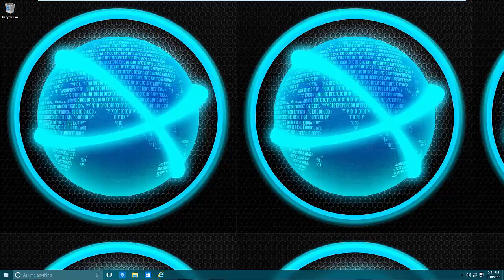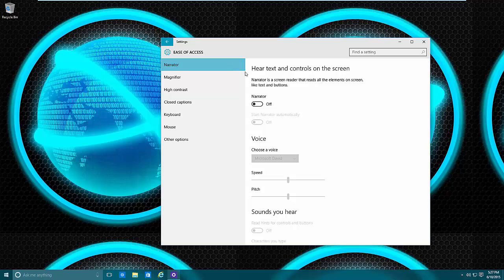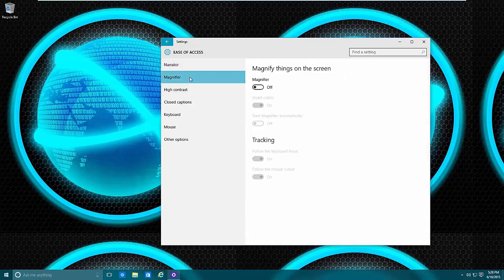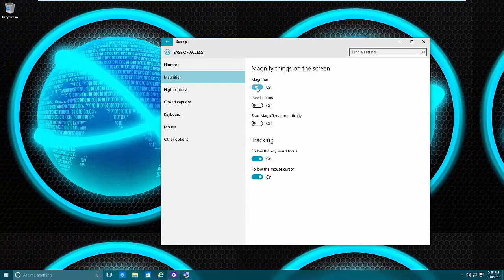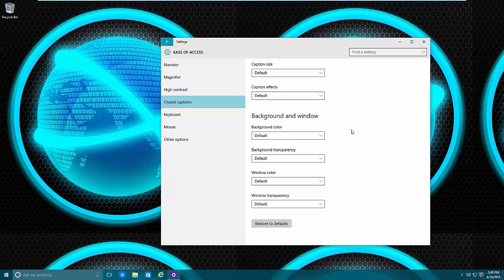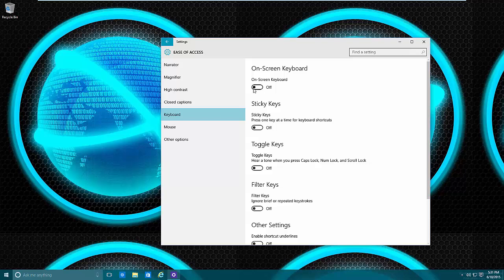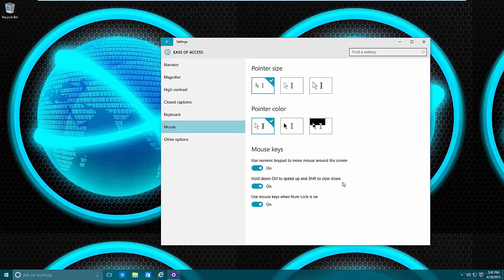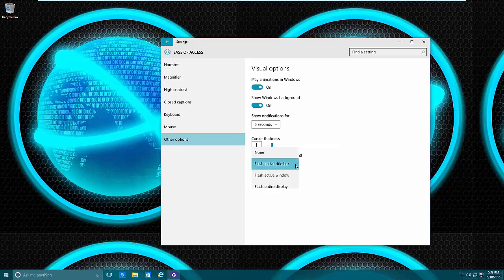How to setup the ease of access within Windows 10